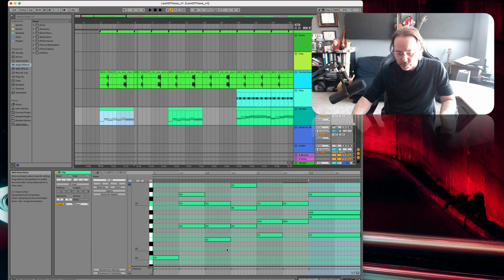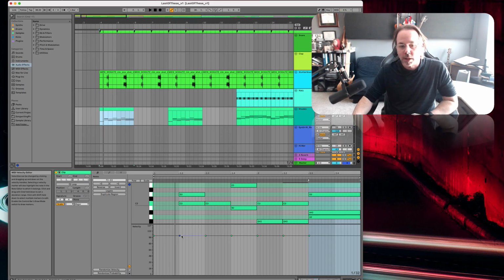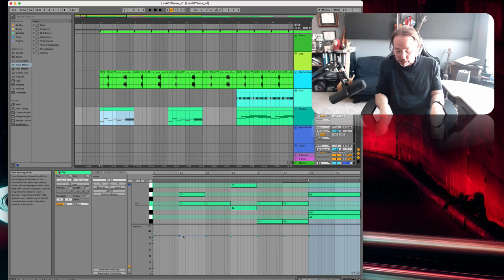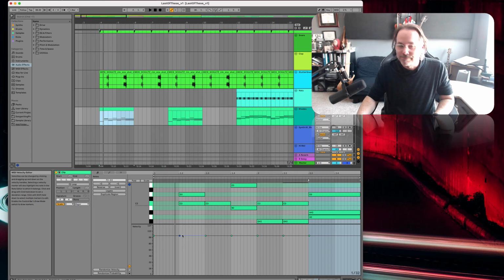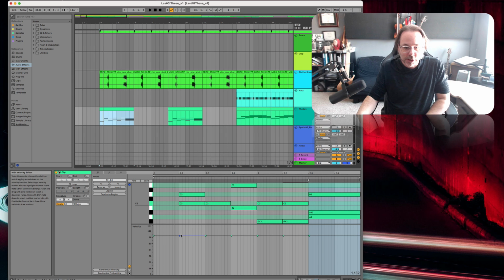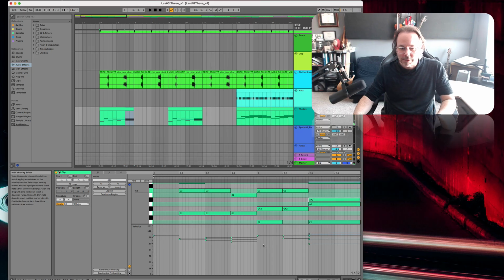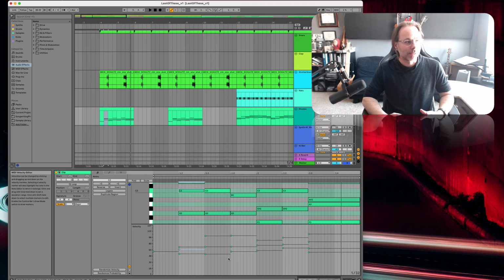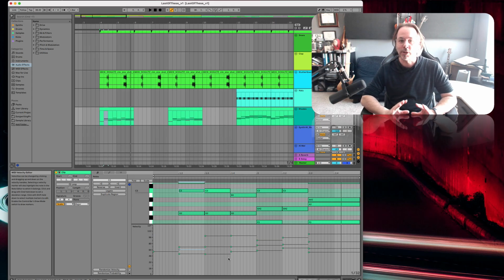How to Edit Note Velocity in your DAW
Today: How to Edit Note Velocity in your DAW